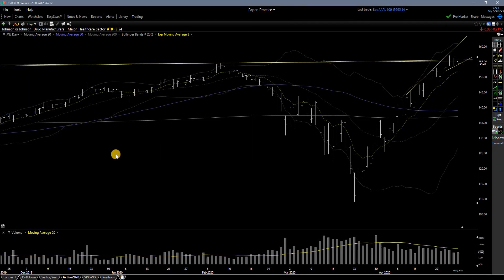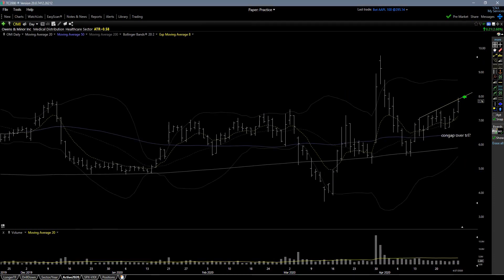Ask Traders Morning Note 4/28/2020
Join our trading chatroom and improve your results quickly:
 ⁃ chat directly with our expert traders,
 ⁃ expert market analysis,
 ⁃ access to our instant messenger mobile app,
 ⁃ great community for both new and pro traders.